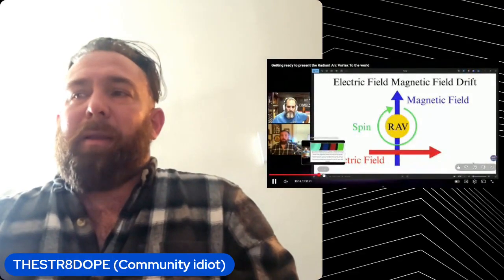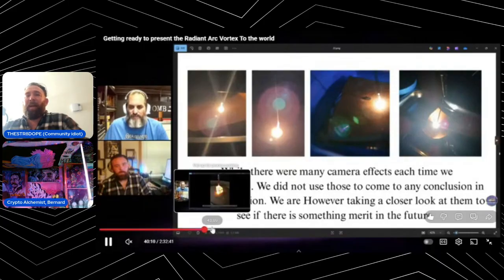R.A.V. Joe Explains the Plasma ionization Process to